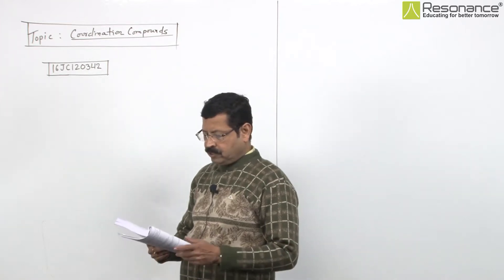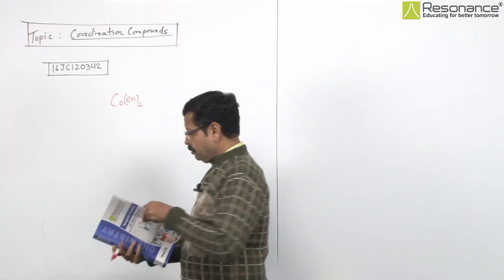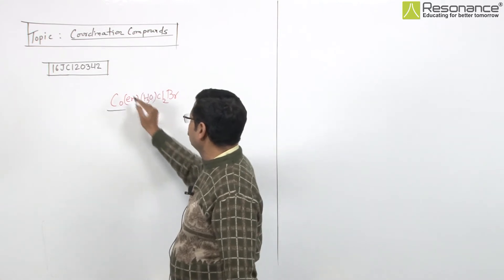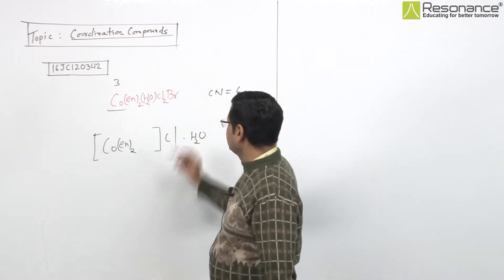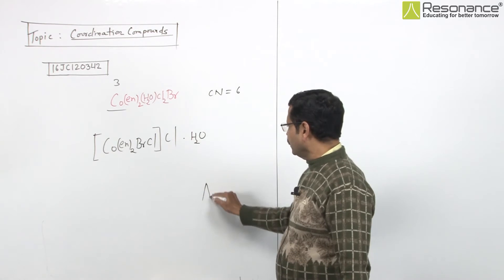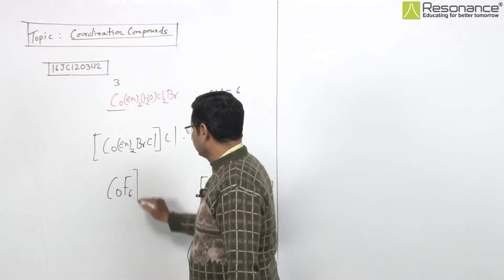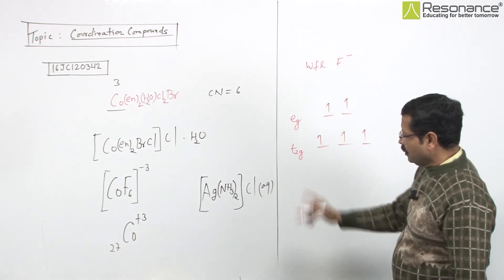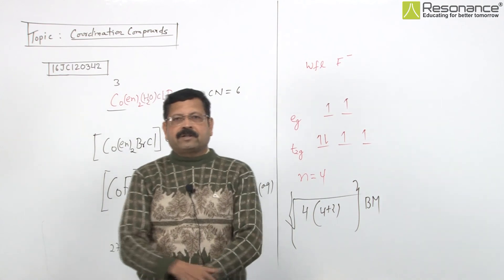16JC120342 Coodination Compounds